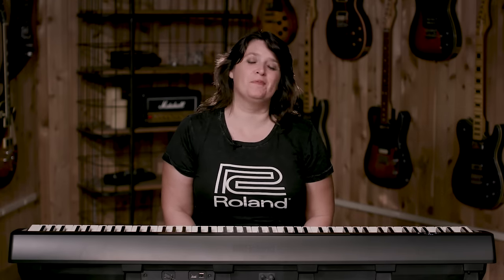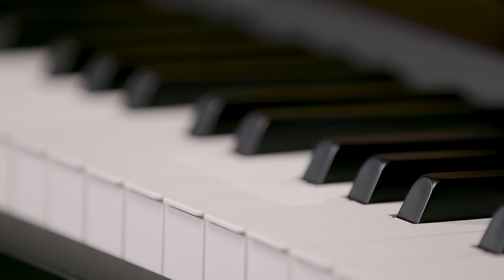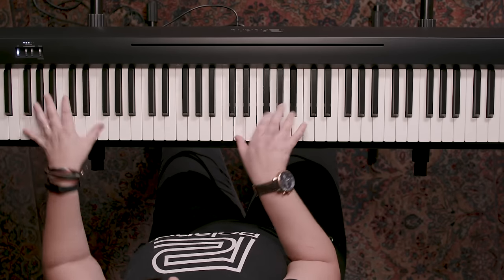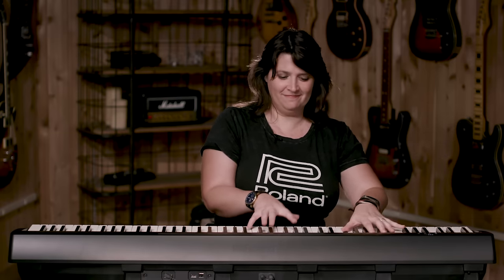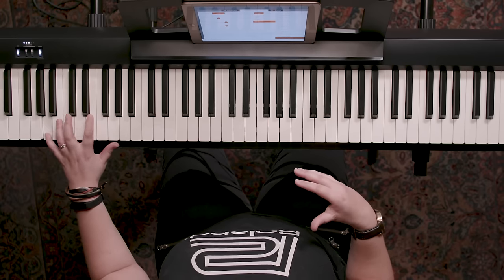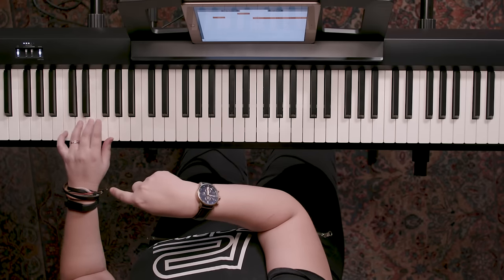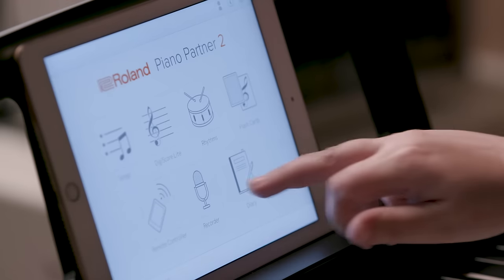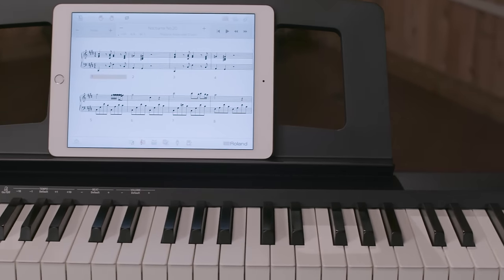Roland FP-10 Digital Piano | Overview & Demo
Roland introduces the FP-10 digital piano offering premium sound and playability at an affordable price for the beginner piano student all the way up to a gigging professional.

This compact 88-key digital piano is super portable and gives you a rich, responsive acoustic piano experience with progressive hammer action.

Go beyond the classic piano sounds with organ, strings, electric piano, and even jazz skat. A built-in Bluetooth MIDI/USB MIDI interface allows you to connect DAW software and apps ranging from Apple GarageBand to Roland’s Piano Partner 2.

Practice alone through headphones or take advantage of the great-sounding onboard speakers that deliver precise tonal detail and share your music out in smaller venues.